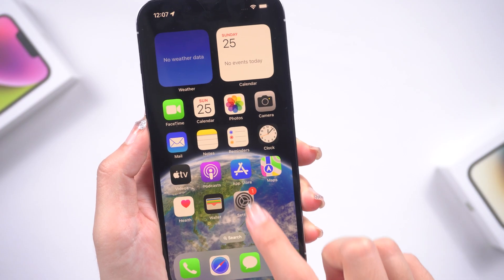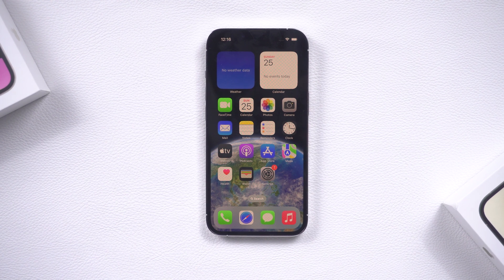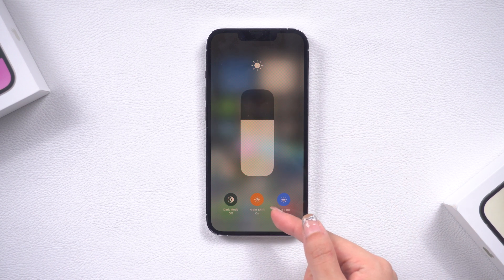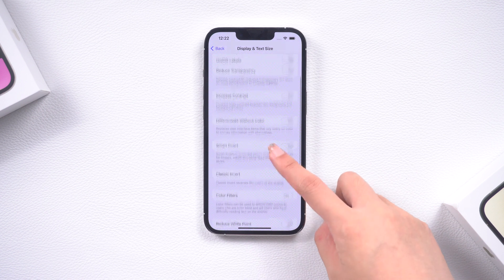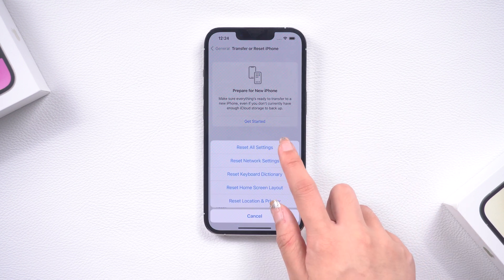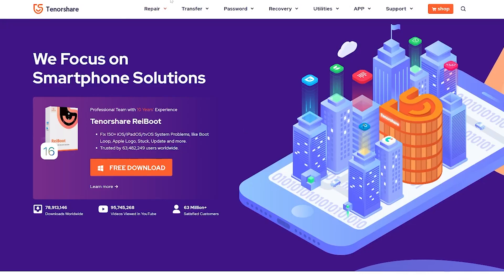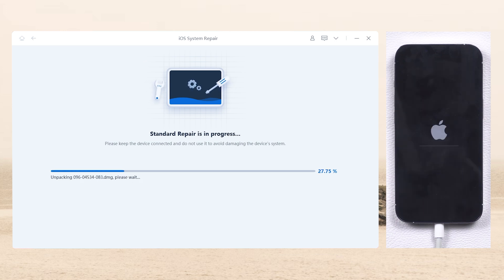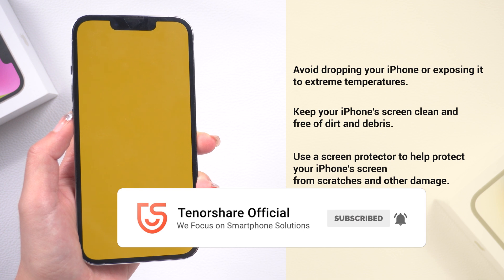Top 6 Ways to Fix iPhone Yellow Screen - iPhone 13/13 Pro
Learn how to fix the yellow screen issue on your iPhone with our helpful tutorial. We'll guide you through 6 ways to make your iPhone's screen to its normal state and enjoy a vibrant display once again. Update your iOS System with ReiBoot

Chapters:
00:35 Tips 1: Disable Night Shift
00:54 Tips 2: Adjust Display Color Temperature
01:16 Tips 3: Adjust the Color Filters
01:48 Tips 4: Reset Display Settings
02:10 Tips 5: Restore your iPhone (Not recommended)
02:22 Tips 6: Update your iOS System（Highly Recommended）

Here are some additional tips to help prevent your iPhone's screen from turning yellow:

Avoid dropping your iPhone or exposing it to extreme temperatures.
Keep your iPhone's screen clean and free of dirt and debris.
Use a screen protector to help protect your iPhone's screen from scratches and other damage.
We hope this video helps you fix your iPhone yellow screen!

• Heaven – Cykarl (...